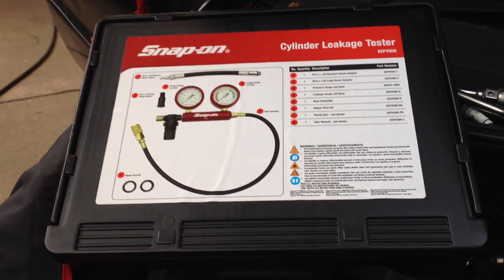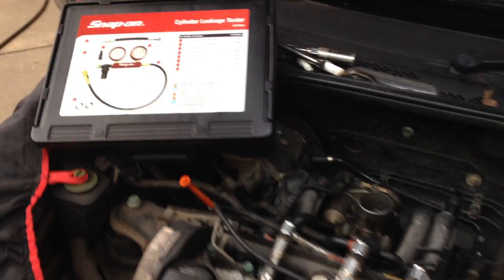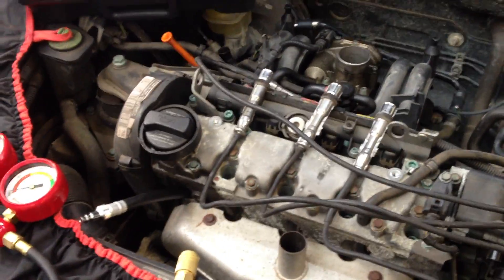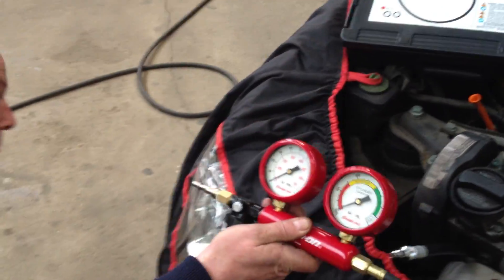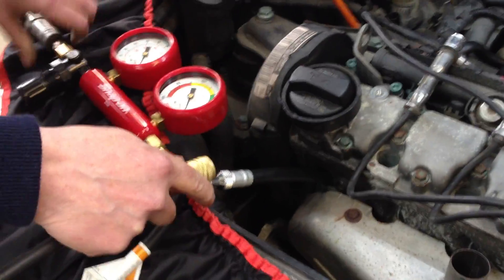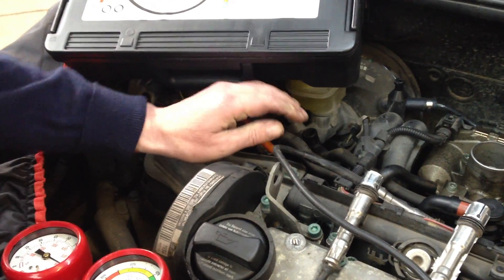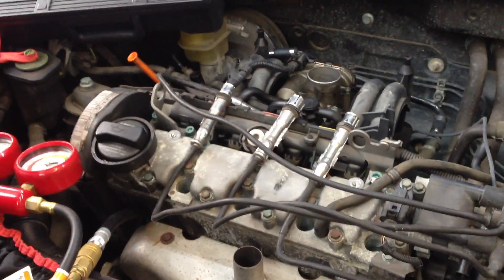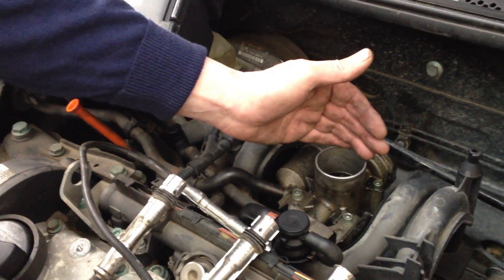Snap-on UK - EEPV509 - Cylinder Leakage Tester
EEPV500 Snap-on Car Cylinder Leakage